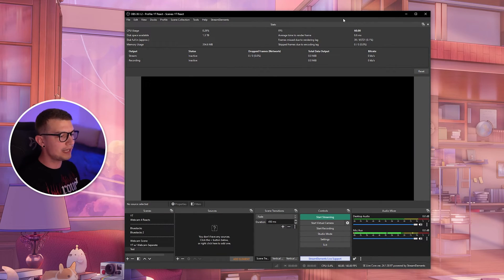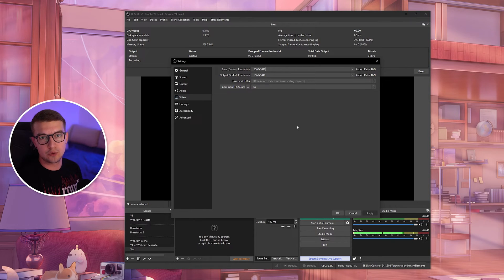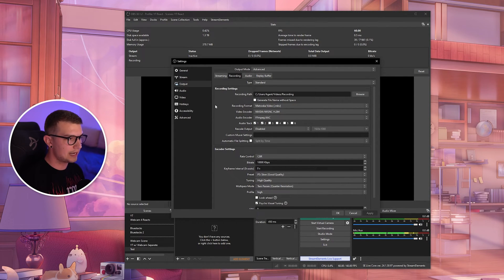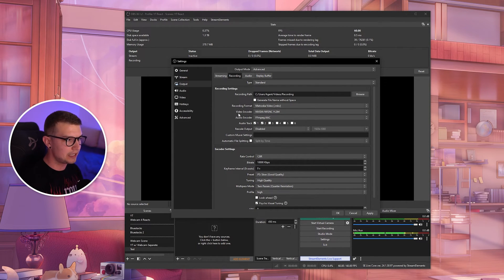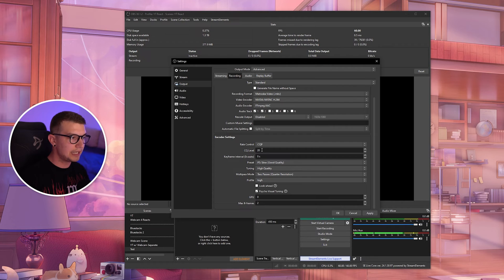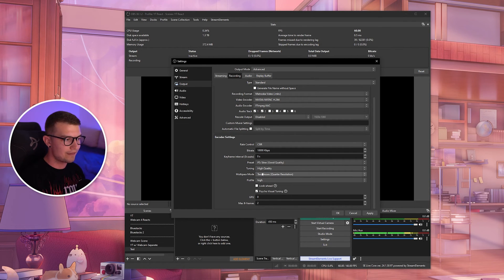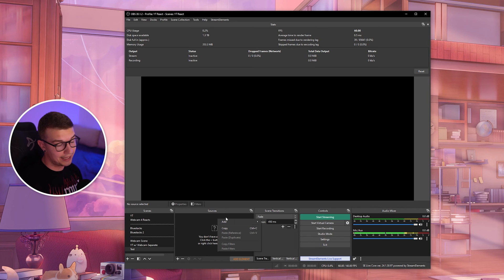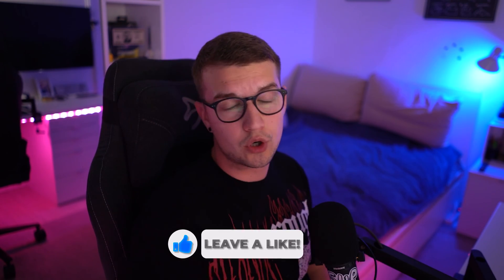Record Your Screen With OBS! (SUPER EASY)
In today's video I'll show you how you can record your screen using OBS.